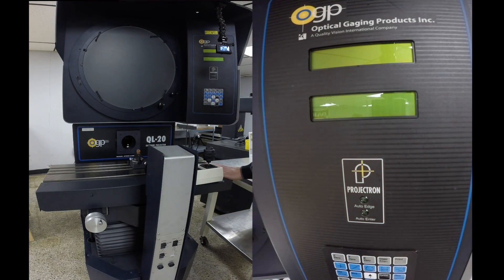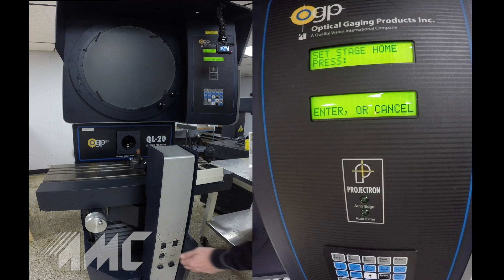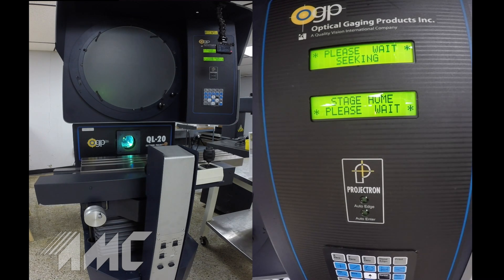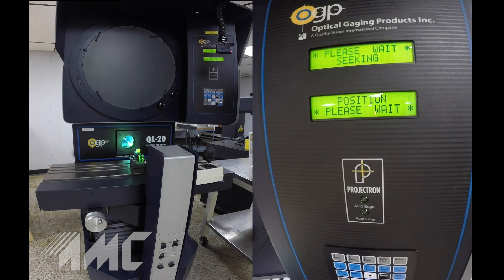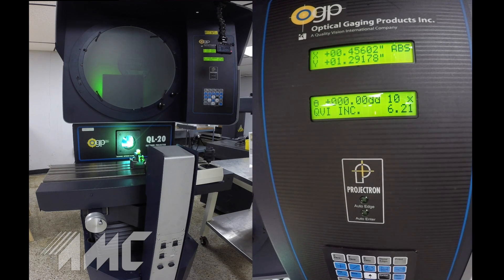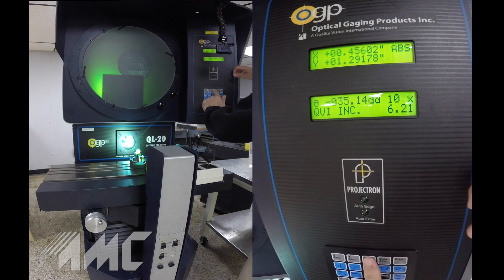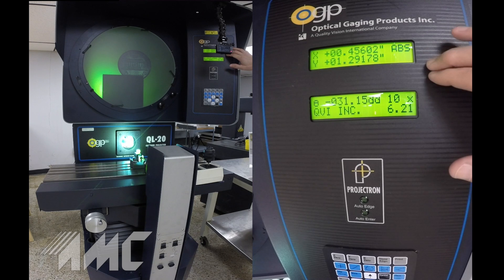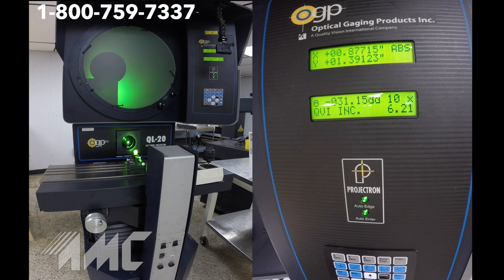20" OGP Model QL20 Optical Comparator for sale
20" OGP Model QL20 Optical Comparator / Countour Projector, S/N QL200711, New Sept 2004.

Specifications:
Table Horizontal Travel - 18"
Table Vertical Travel - 9"
Focus Adjustment - 3"
Throat Clearance - 18-3/4"
Working Distance, Focal Plane to Front Relay Lens Housing - 8-3/8"
Collimator to Focal Plane - 10"
Electrics - 1/60/115 vac, 22 amp
Approx Dimensions - 67" FB x 38" LR x 75" H
Approx Net Weight - 1600 Lbs.

Equipped with:
OGP Geometric Measuring Processor (DRO)
.00004" Resolution Scales
Projectron V Internal Edge Detection
Digital Angle Display
Power Table Travels with DC Servos and Joystick Control
Mercury Arc Projection
Mercury Arc Surface Illumination
Power Lens Turret
10x, 20x, 50x Lenses
Unreversed Image
All Necessary Manuals

Recently serviced and calibrated. Excellent condition and appearance.